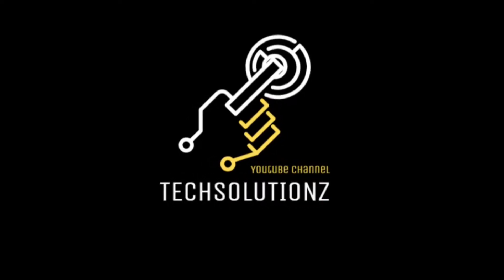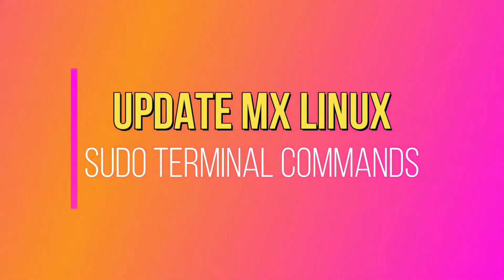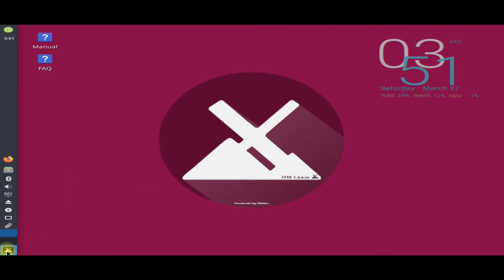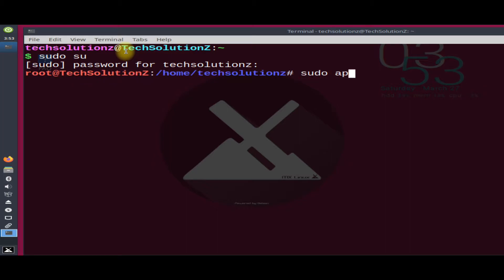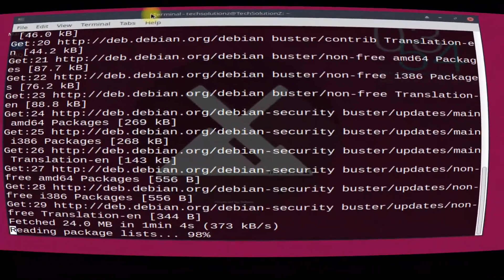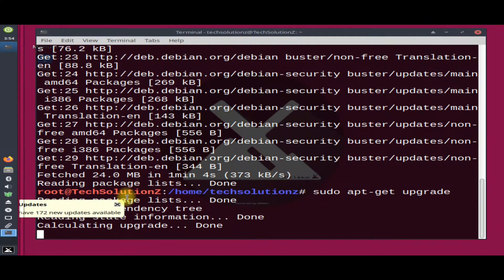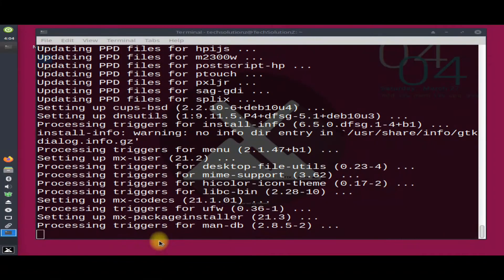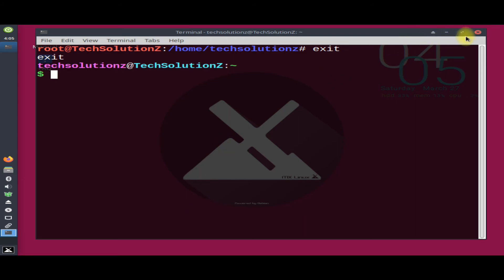How to Update MX Linux 19.3 2021 | Upgrade MX Linux 19.3 | MX Linux Patito Feo | Sudo Apt-Get Linux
MX Linux, a desktop-oriented Linux distribution based on Debian's "stable" branch, is a cooperative venture between the antiX and former MEPIS Linux communities. Using Xfce as the default desktop, it is a mid-weight operating system designed to combine an elegant and efficient desktop with simple configuration, high stability, solid performance and medium-sized footprint.

This Video Is based on Use of Sudo-apt-get Update  & Sudo apt-get Upgrade Command in Terminal in MX Linux 19.3. These two command in Terminal can be used to update & Upgrade Packages in MX Linux easily to the latest Release. You can also used these commands to Upgrade from other version of MX Linux as well. This Video is Pretty Short & Self Guided. So Keep Learning New Things.
Any Questions? You can post them in Comment Section. You will get Answers to your Queries asap.